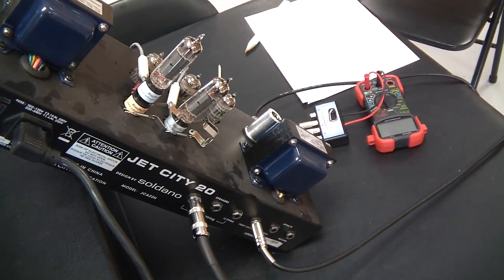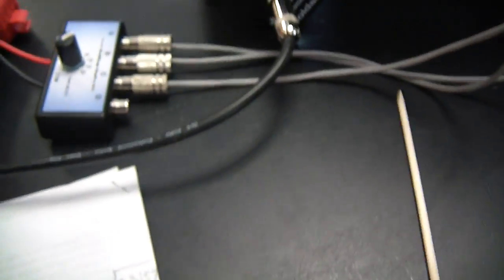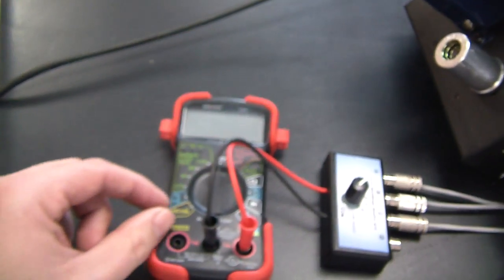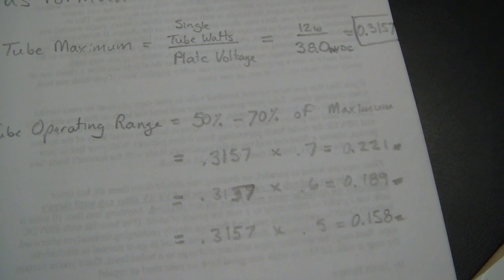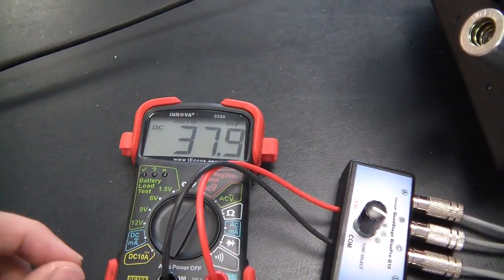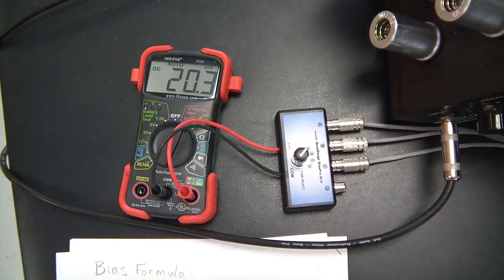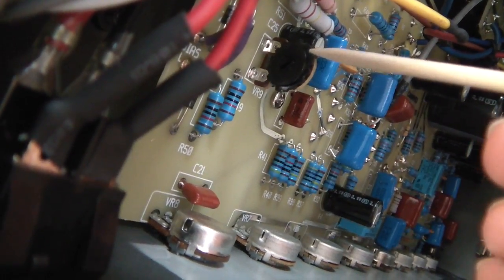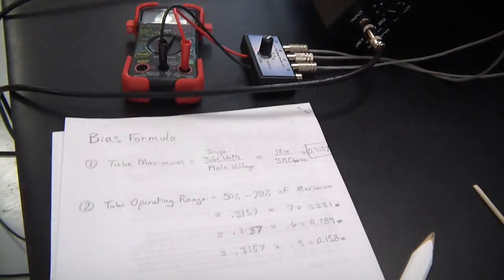How to Bias a Tube Amp - Easy (but more expensive) Method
WARNING - Stored Electrical Energy inside your amplifier! DO NOT Touch anything that you do not understand and have tested for stored energy. Even with the amp unplugged, it still has energy stored in the capacitors.

Most of the bias videos on youtube were done by experienced amp technicians. I found  that probing for plate voltage (from the view of a beginner) seemed too specific to the amp model. This method in this video can be applied by a beginner on different amps as long as you can find the bias knob/screw/wheel on your specific amp.

Nube tip #1 - Only the power tubes (most amp designs) need biasing,Once per set of power tubes is all that is needed. Preamp tubes like 12AX7 do not get biased.

Nube tip #2 - Biasing the power tubes does make a difference in your sound, but it's a subtle difference. I spent about $110 for the selector, probes and new power tubes. Comparatively,  I could have spent $50 on a used tube screamer and heard a large difference in sound. Spending the extra money from my perspective was more about learning, safety and a long term outlook that I will buy and sell different amps and would want to change the power tubes occasionally.

Nube Tip #3 - You may not need new power tubes. The Chinese EL84s that I replaced sounded fine after biasing them to my preference. That will save you $20.

The Bias tools I used are available from asharpfretworks.com CHECK THE # of pins for your amp's power tube because you need to order the correct probe type. Most either have 8 or 9 pins. The EL84 is a 9 pin tube.

I bought the multimeter from Amazon.com

The replacement tubes came from tubedepot.com

For all the math lovers out there, I'm sure you are frowning at my verbal disregard for decimal place. The probes I used convert volt to mv and that moves the decimal place. I probably could have pointed that out better, my apologies if that is confusing to anyone.